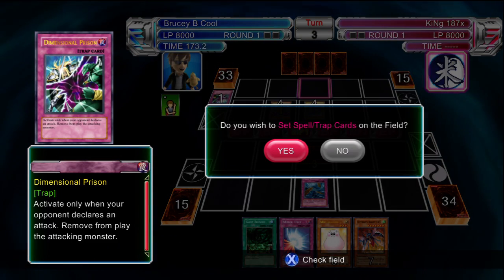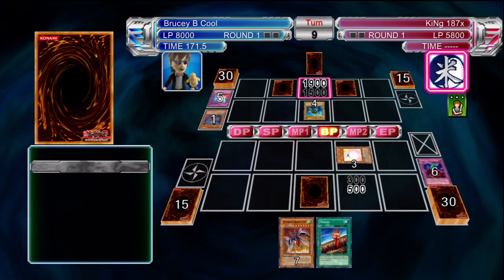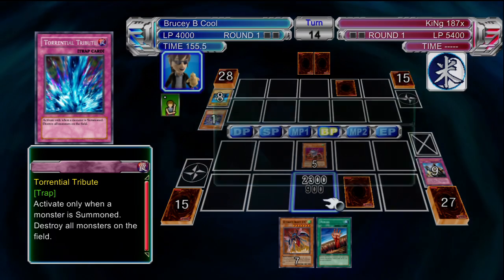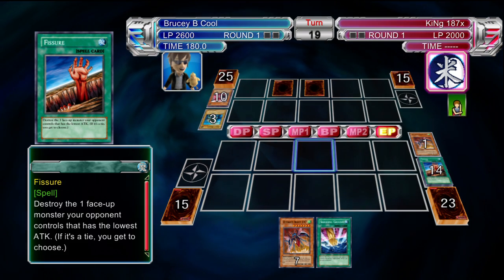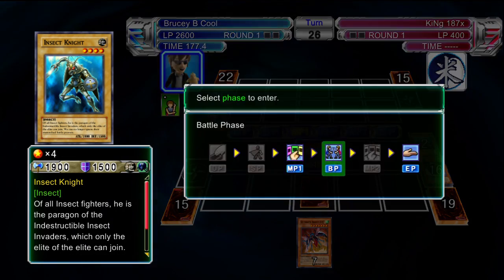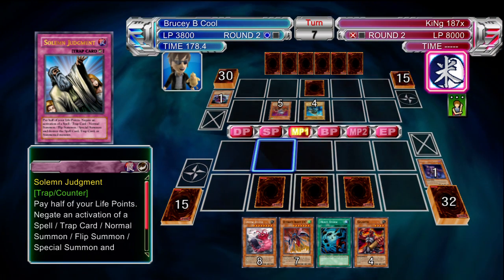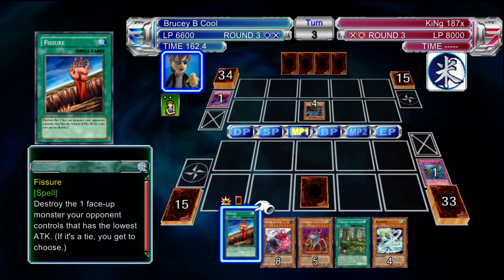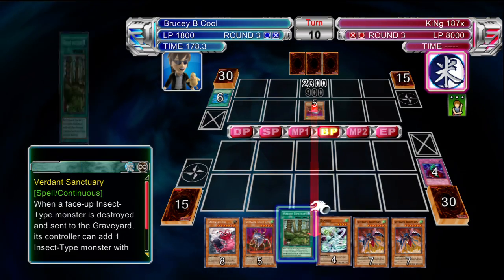Yu-Gi-Oh! 5D's Decade Duels - Brucey B Cool V.S KiNg 187x - It's An Infestation!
Let's duel!

A big shout out to the artists for the free music. In a nutshell, none of the themes are mine and if you want to listen to them then follow these links.

It's an outbreak in this duel but who will step on the most insects?